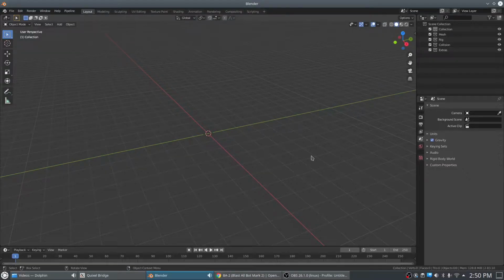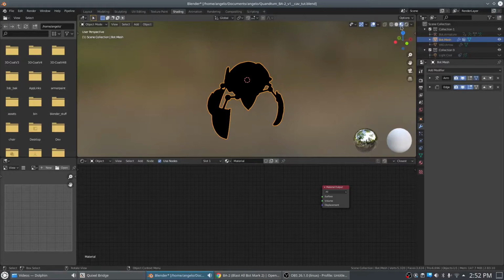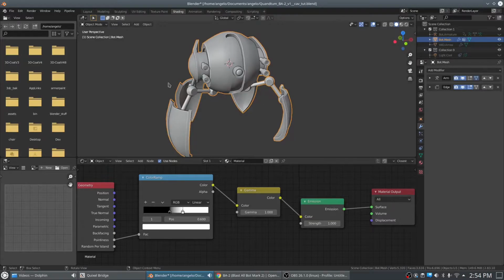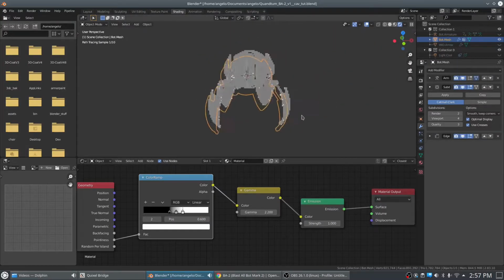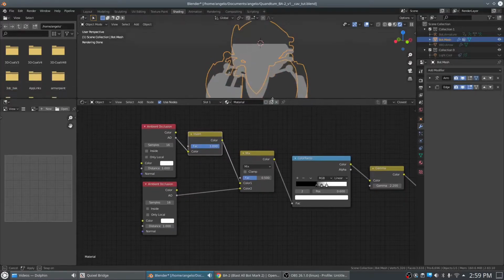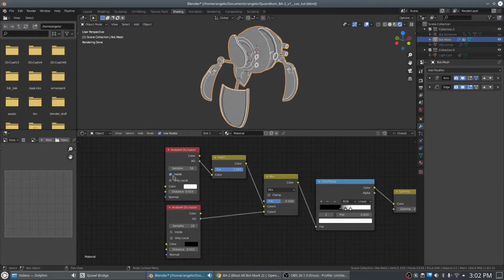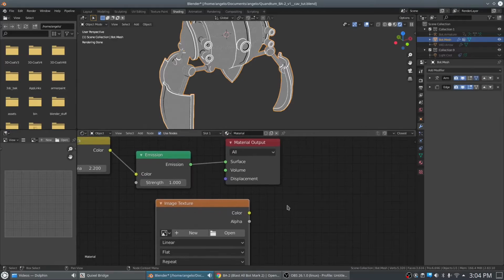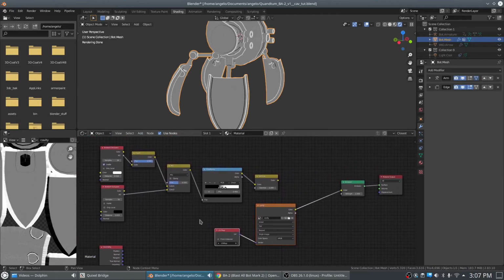Creating Cavity Maps in Blender HowTo 1 of 3(?4) 2 Methods for Geometry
First howto video in a small series about cavity map creation and use. This video is about creating cavity maps from a single mesh. I give you 2 methods to use, first is readily found with a quick search, the second is a method I came up with on my own.
(sorry about the cough at about 4 minutes in)
Link to model used: